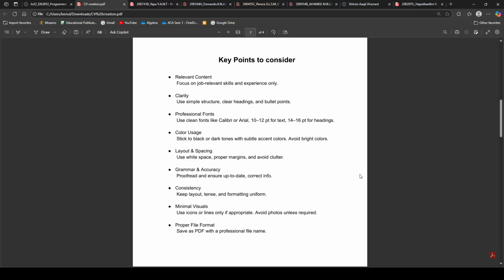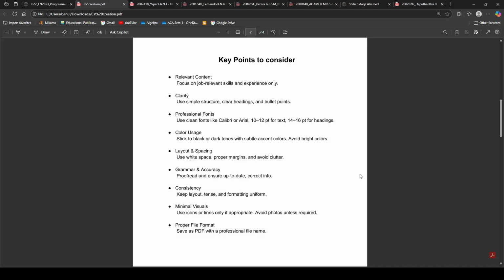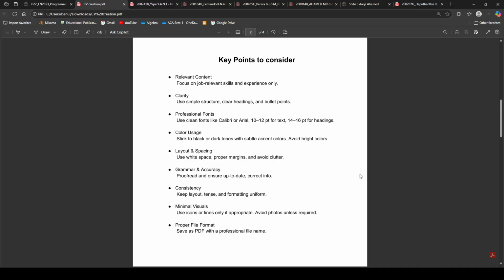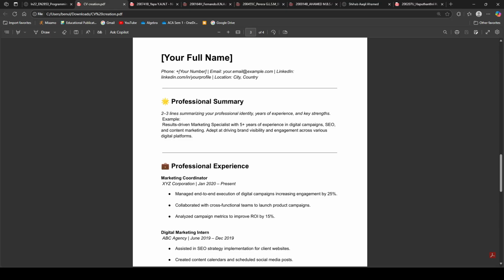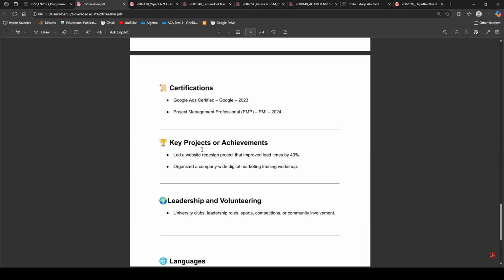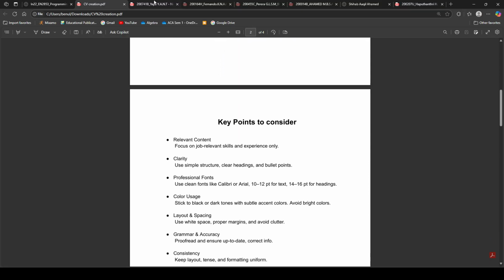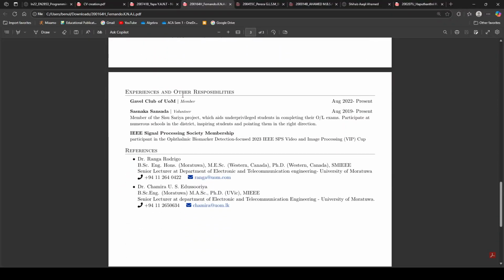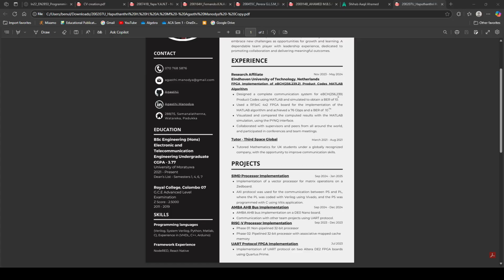How to make a CV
This video explains the most important basic thigns you have to consider when making a CV